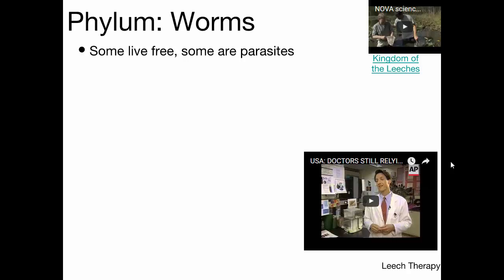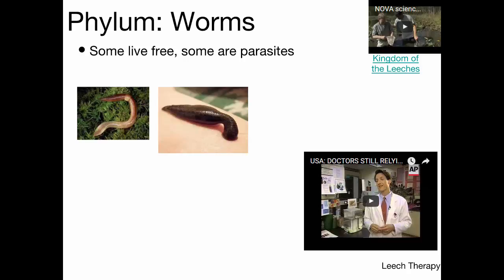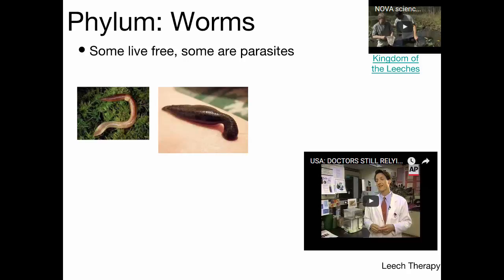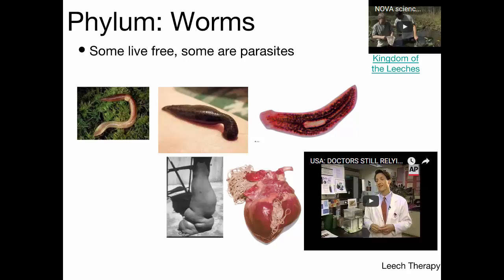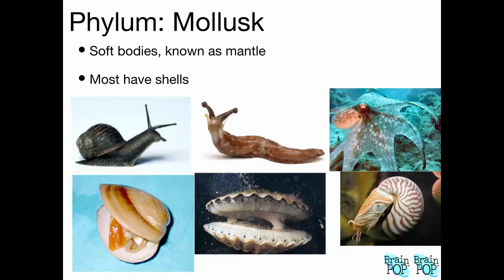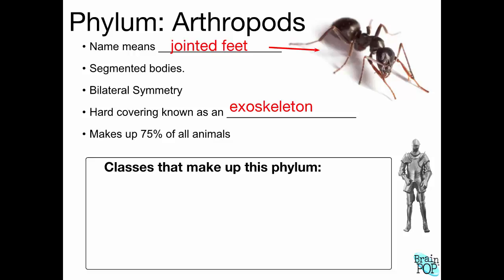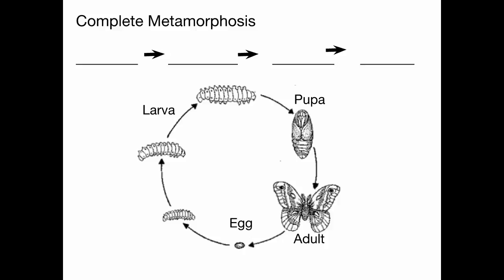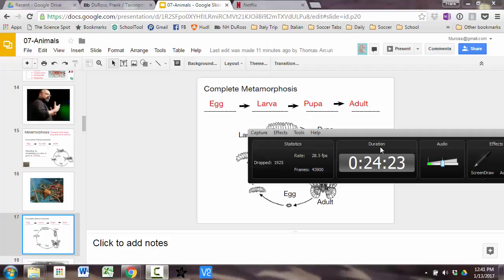SCI7 - Invertebrates 2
In this video we cover worms, mollusks and arthropods.